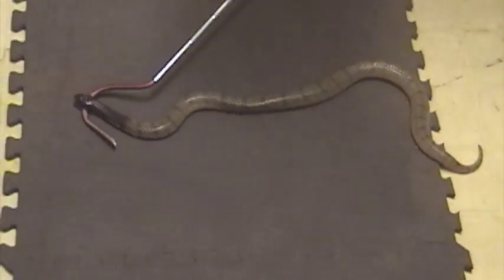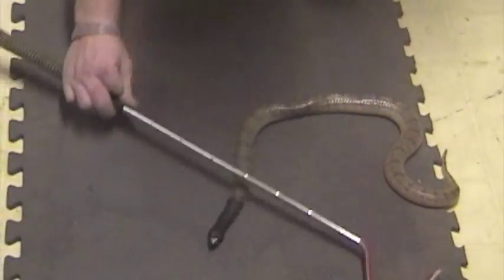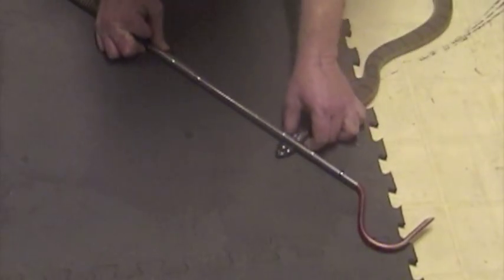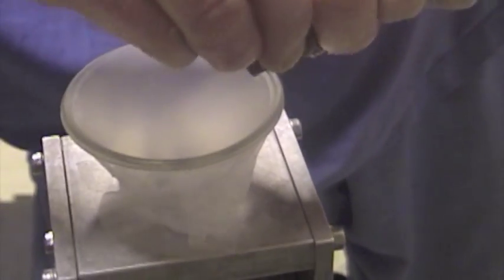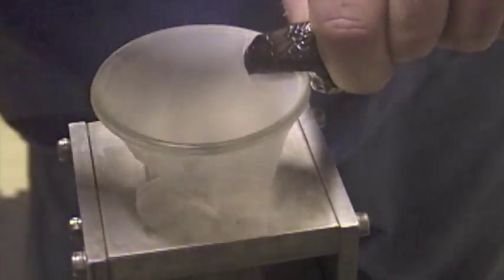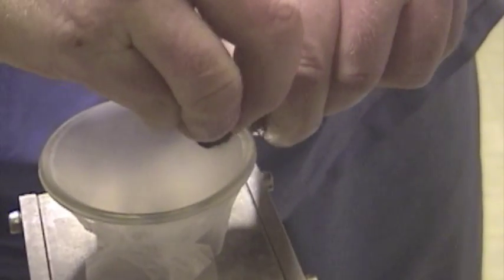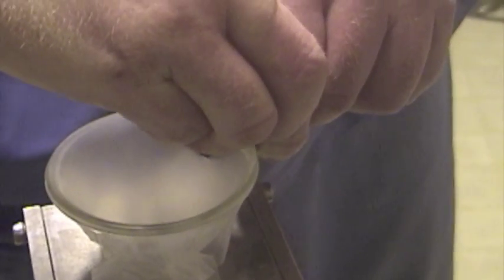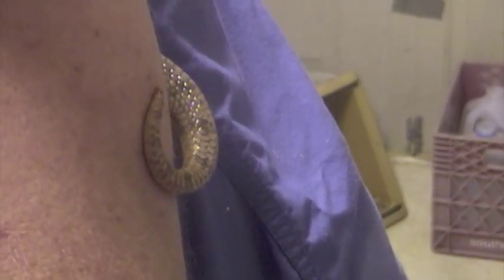Coral Cobra (Aspidelaps lubricus infuscatus) Extraction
Venom extraction from the Coral Cobra, Aspidelaps lubricus infuscatus at Kentucky Reptile Zoo.